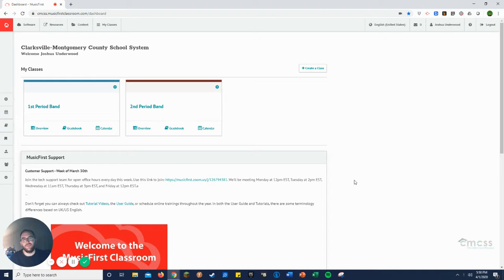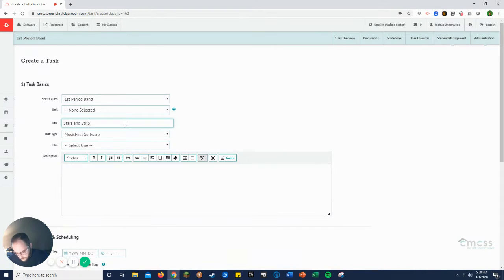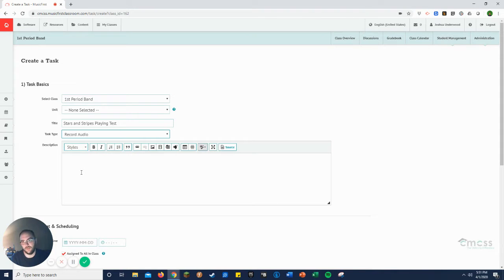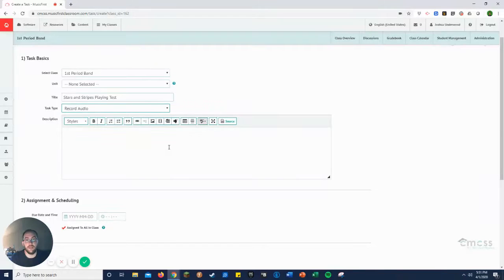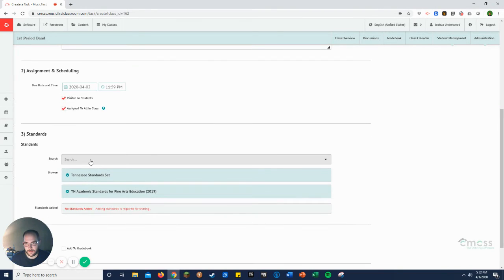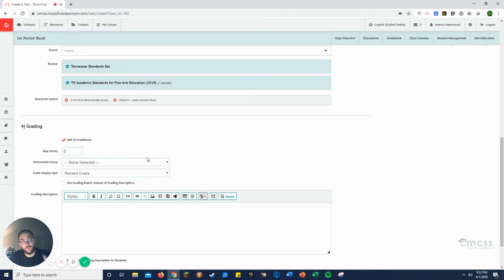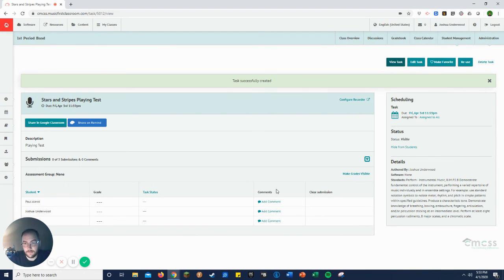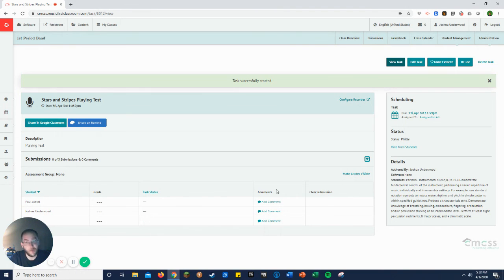4. Music First - Creating A Playing Test Task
How to create a playing test task in Music First.